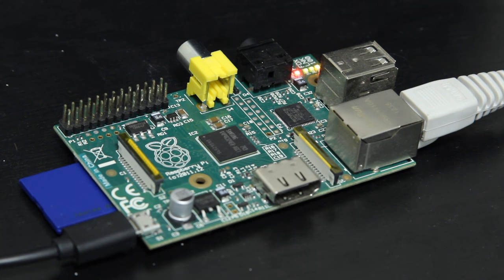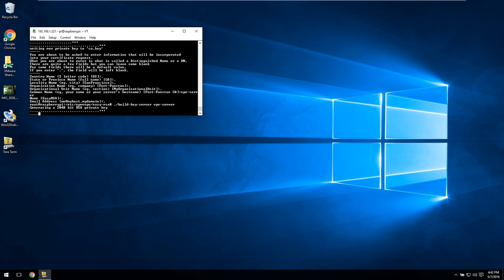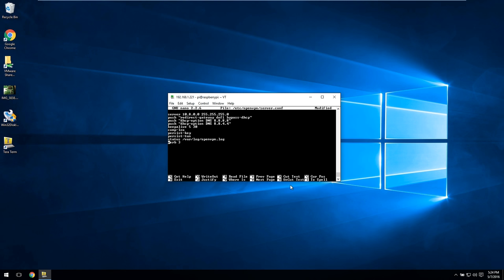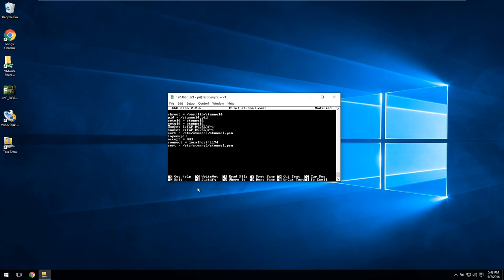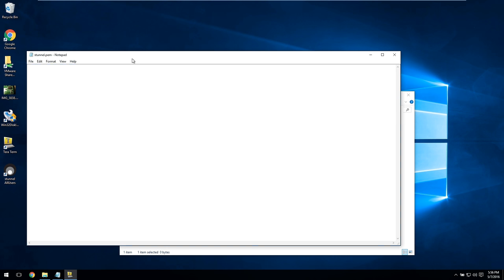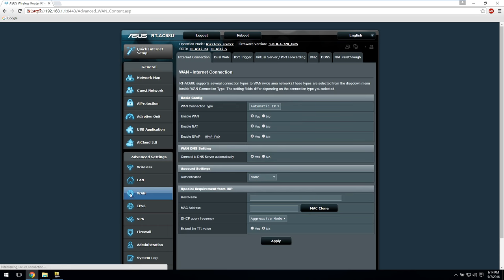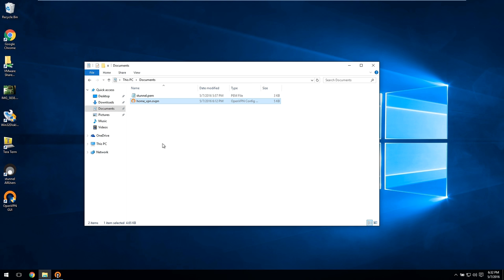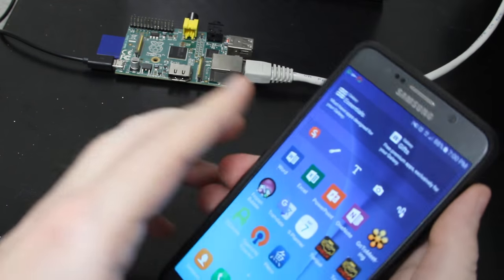Make a VPN Server with a Raspberry Pi, OpenVPN and Stunnel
In this video I show how to setup a VPN server with a Raspberry Pi. We install and configure OpenVPN and Stunnel on Raspbian. Then we setup two clients: a Windows PC (using OpenVPN and Stunnel) and an Android smartphone or tablet (using OpenVPN Connect and SSLDroid.) The whole process involves installing the software, writing the configuration files, and generating certificate/key pairs.

This video builds upon my previous video where I show how to setup a Raspberry Pi with your own domain name (.com, etc.) If you have not seen it yet, check it out here:

Edit: Here's a text version of what this video covers so you don't have to try to read everything off of my screen:

Edit: This combination of OpenVPN and Stunnel works great to get around Internet censorship in China. For those that don't know, China blocks access to most Western social media (Facebook, Twitter, etc.) and blocks pretty much everything Google (Google, GMail, YouTube, etc.) Here's a short update video showing the server being accessed from within China: